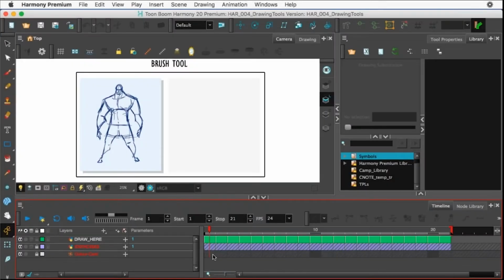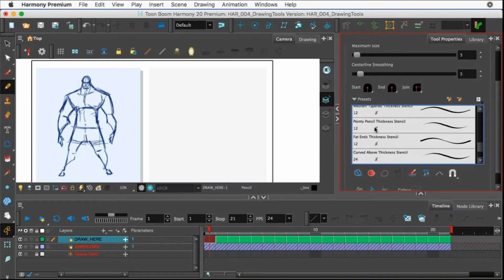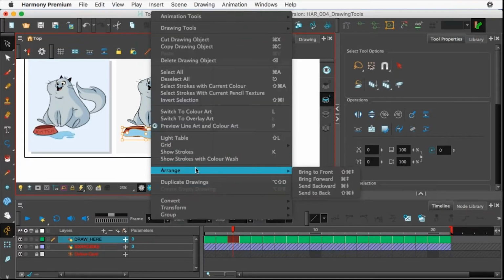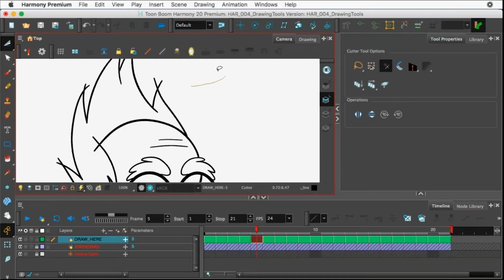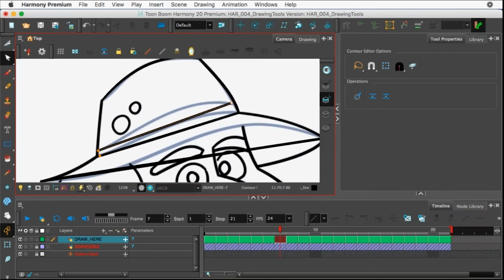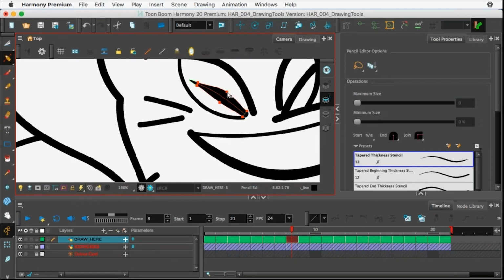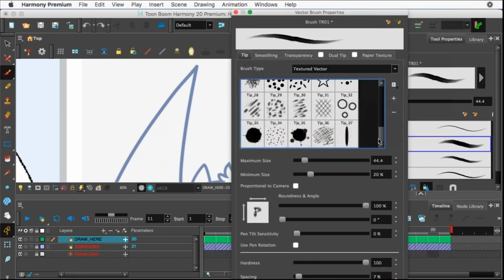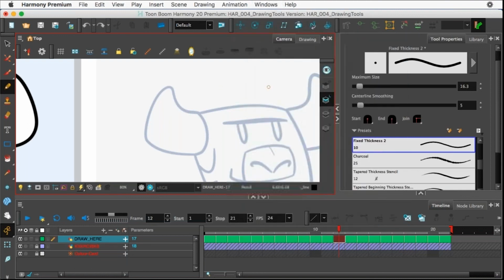Harmony Drawing Tools Pt1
This tutorial covers from the Brush Tool to the Contour Editor.